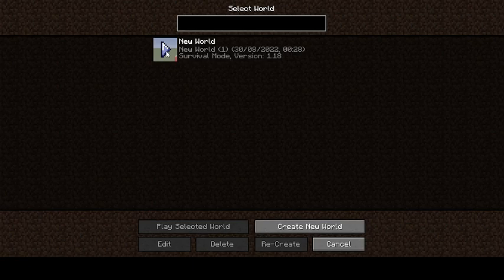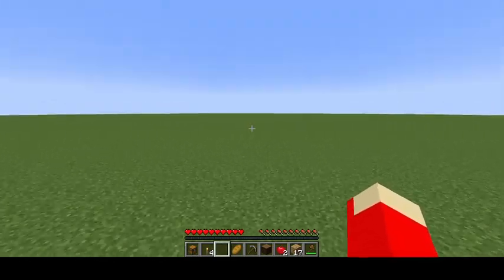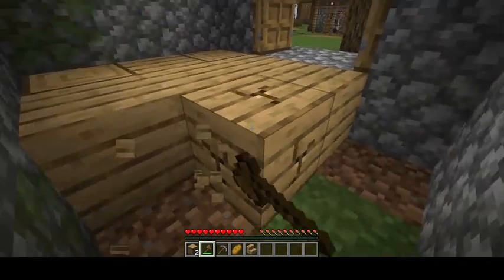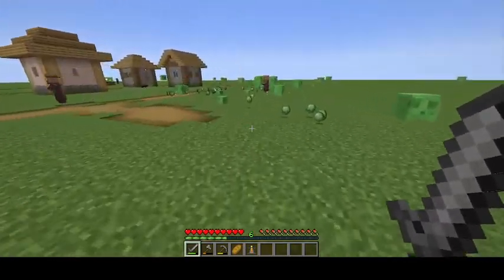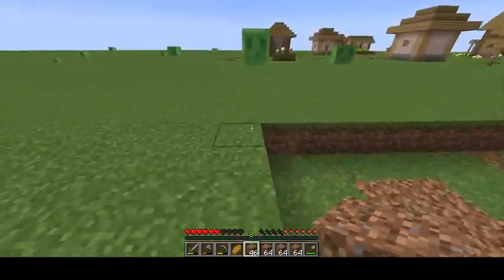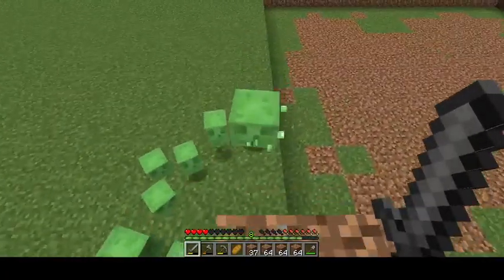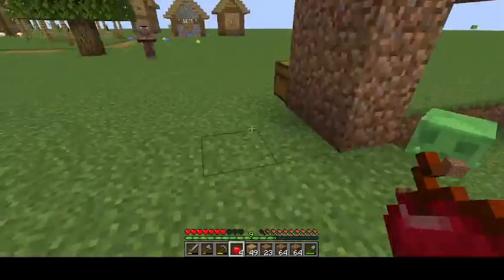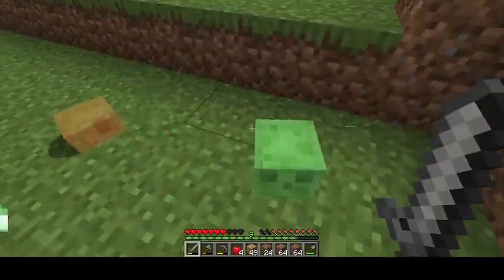ep1 super flat survival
this video is about me surviving on a super flat world. this started off with a journey to a village where i destroyed a house to get materials. shortly after i started to build a temporary base for myself.
if you guys enjoyed this video like and subscribe for more content and hit the bell icon to never miss an upload. i will heart all the comments that say done.